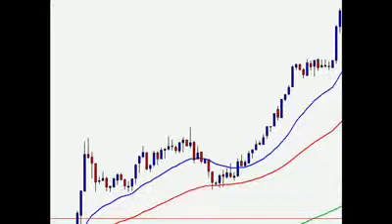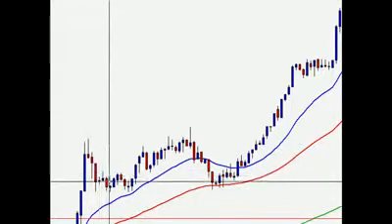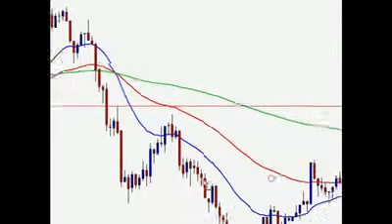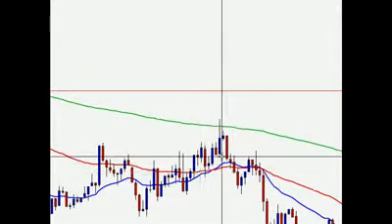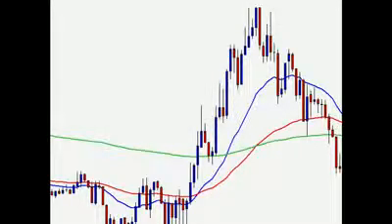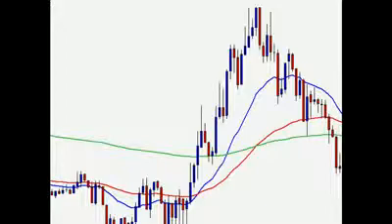Day Trading Forex - Intraday Candlestick Patterns